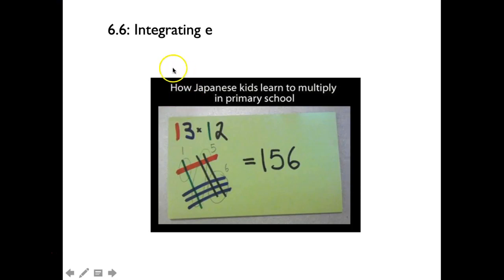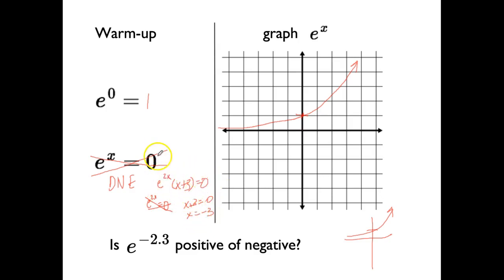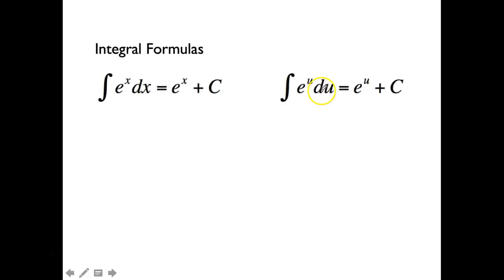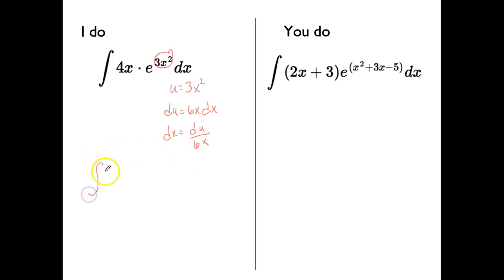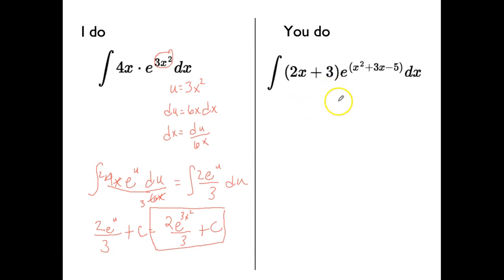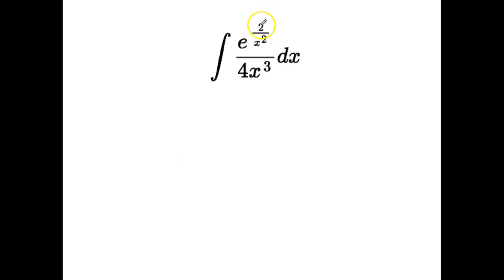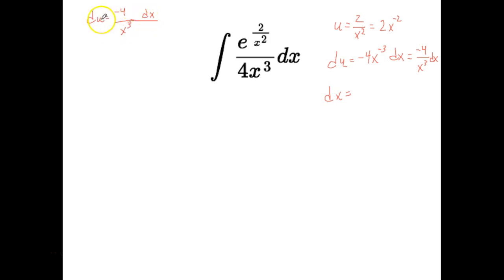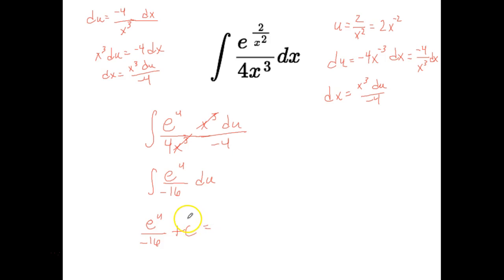6.6 Integrating e